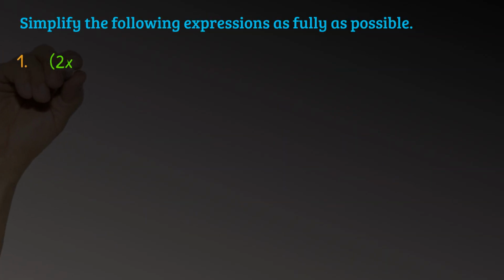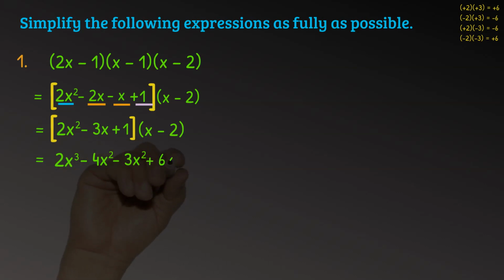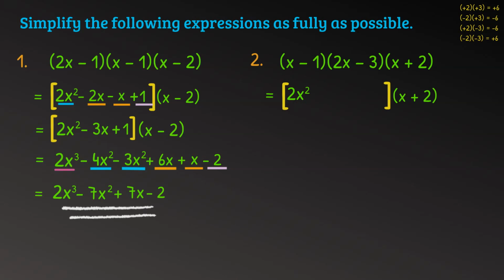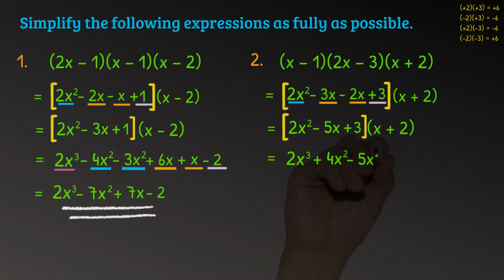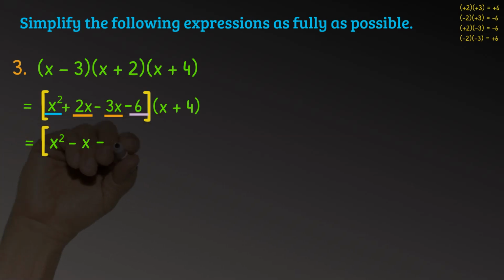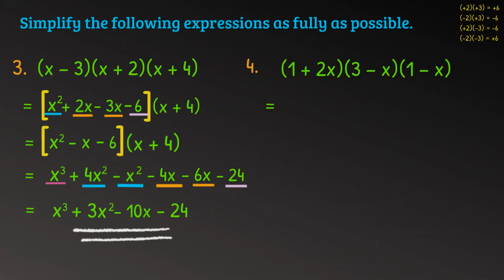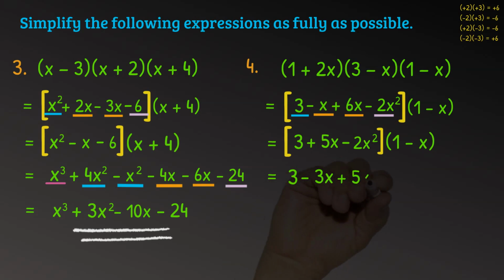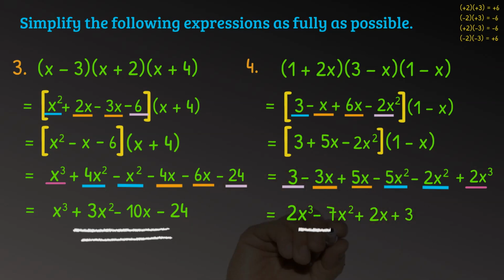Simplify Algebraic Equations : Practice 7 : parentheses/variables/combining similar components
Simplify Algebraic Equations. A slow walkthrough of some basic equations.

Simplify the following expressions as fully as possible.
1. (2x − 1)(x − 1)(x − 2)
2. (x − 1)(2x − 3)(x + 2)
3. (x − 3)(x + 2)(x + 4)
4. (1 + 2x)(3 − x)(1 − x)